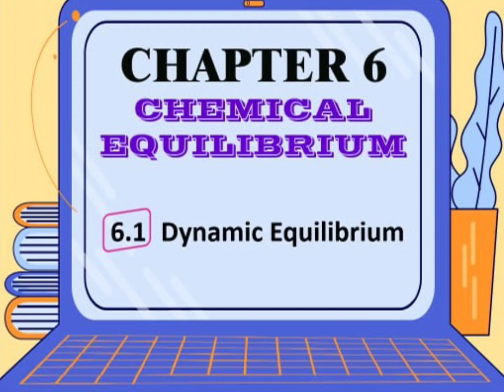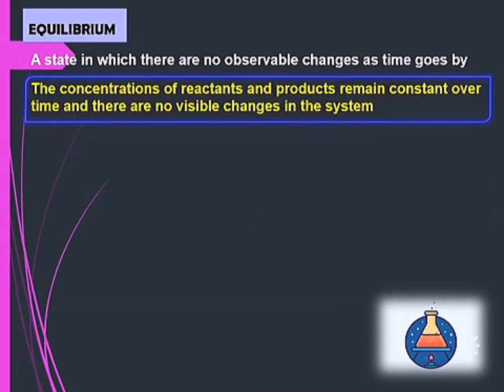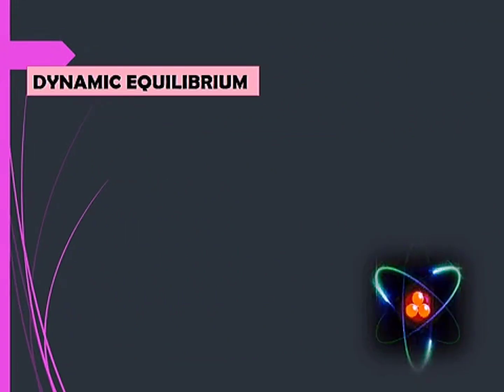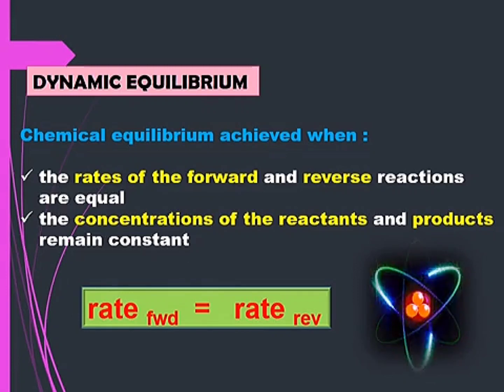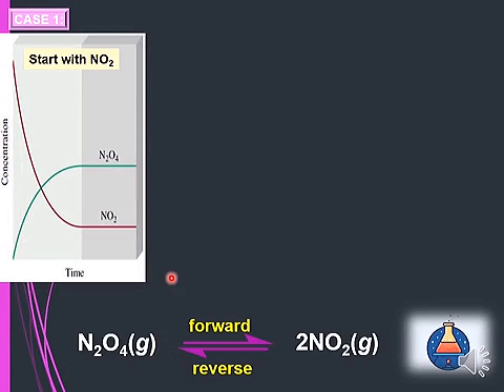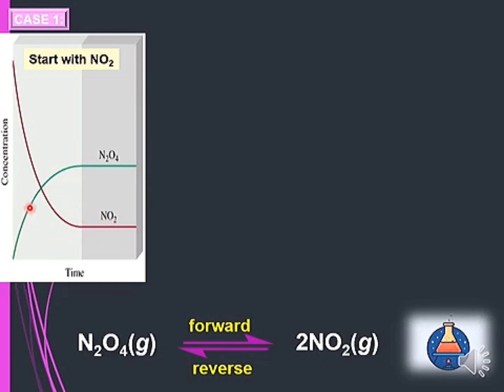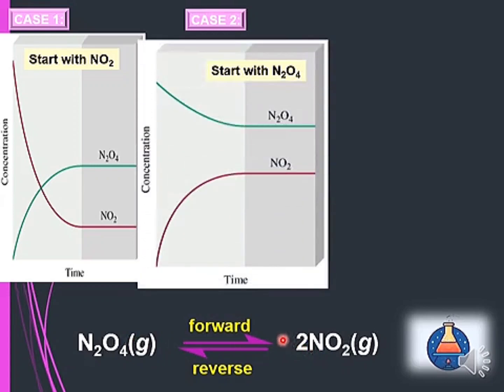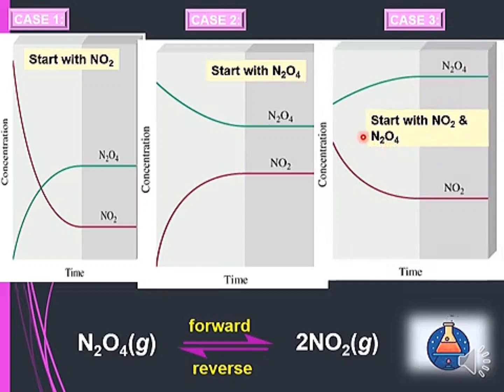CHAPTER 6.1 DYNAMIC EQUILIBRIUM